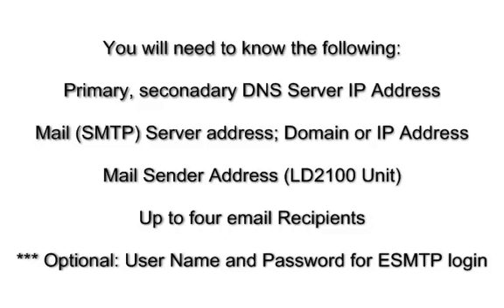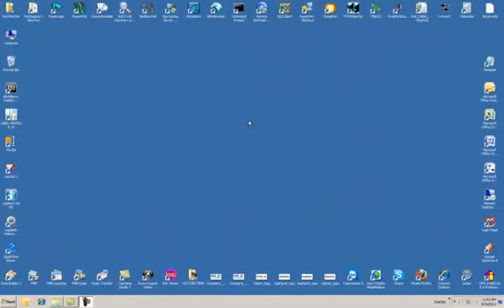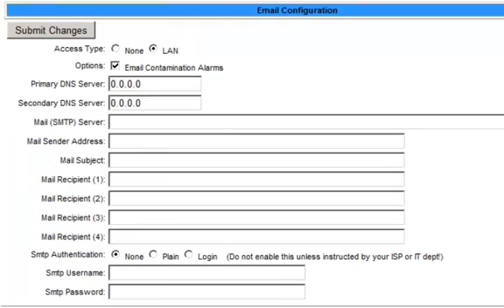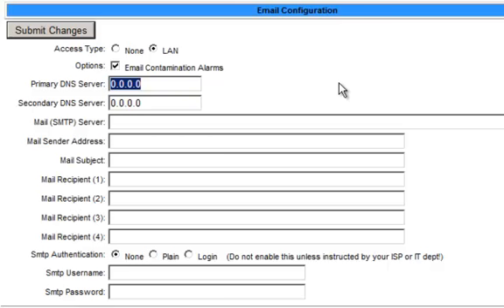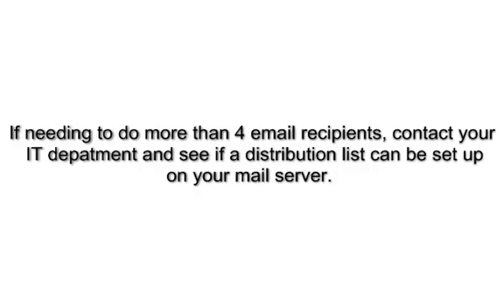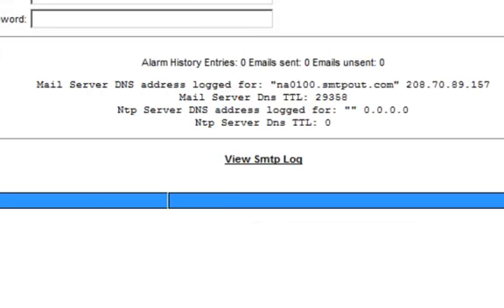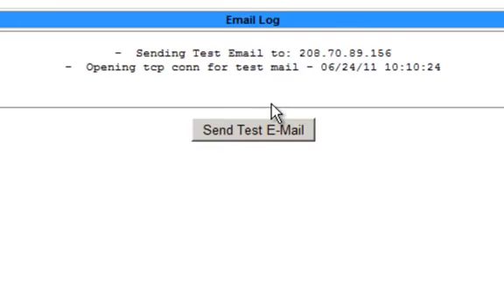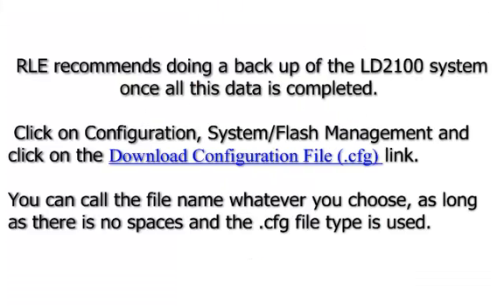RLE Technologies Configure Email Notification on the SeaHawk LD2100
In this video we will configure the LD2100 to send email notification. to learn more.